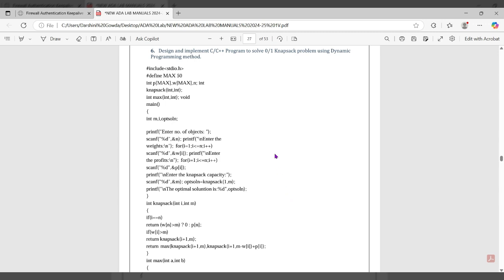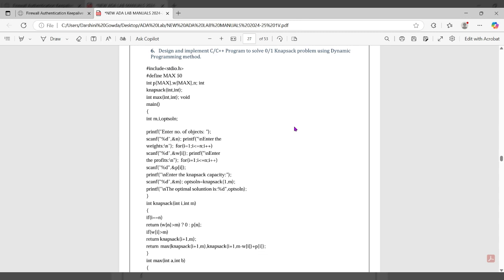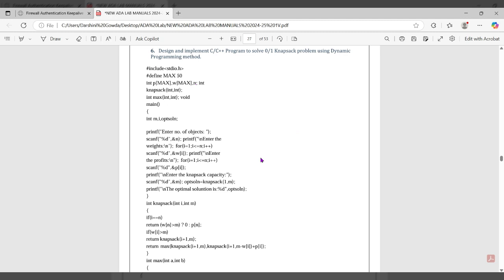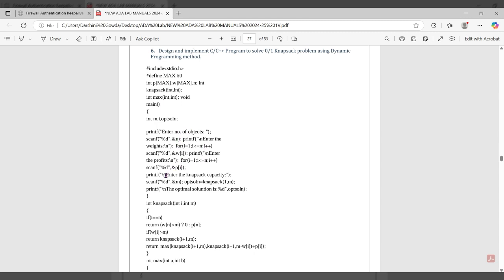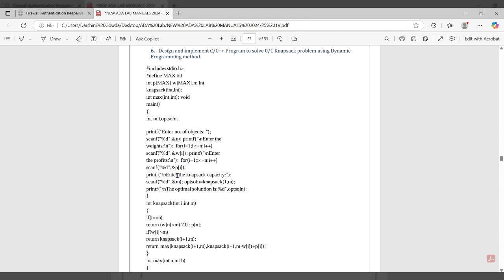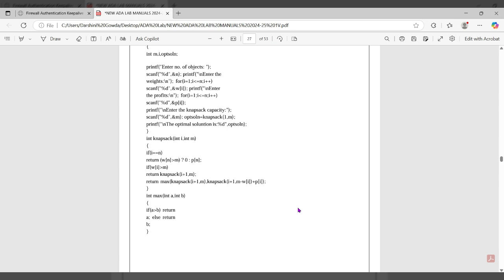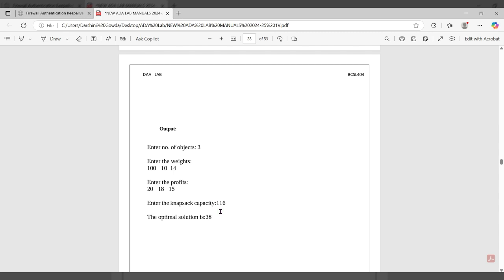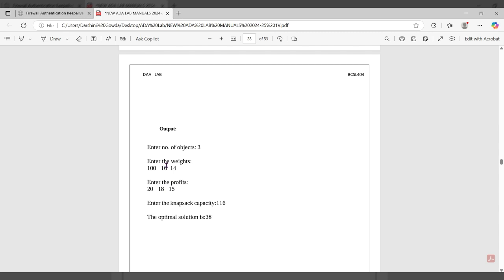BCSL404 knapsack|| ADA lab 0/1 Knapsack program